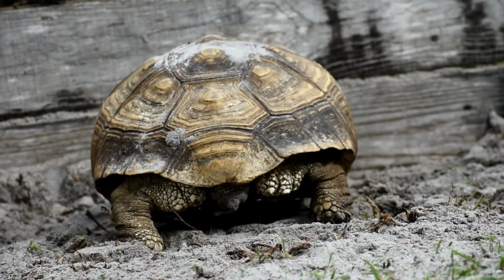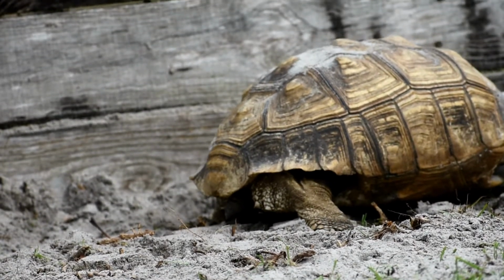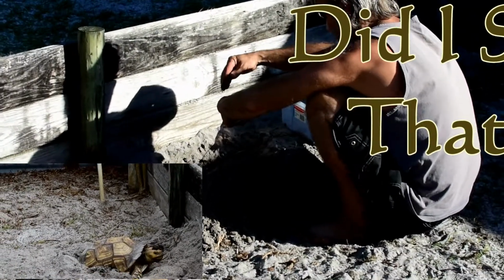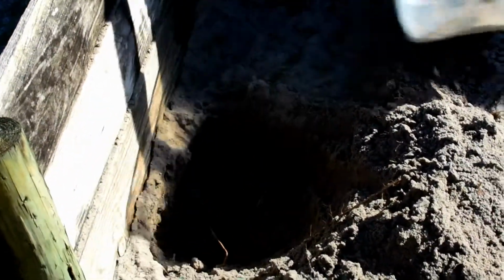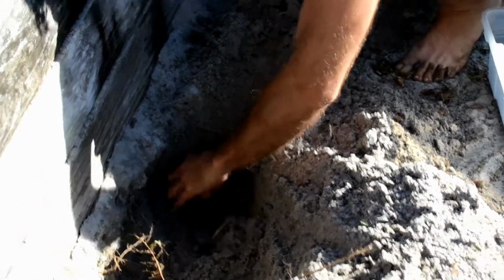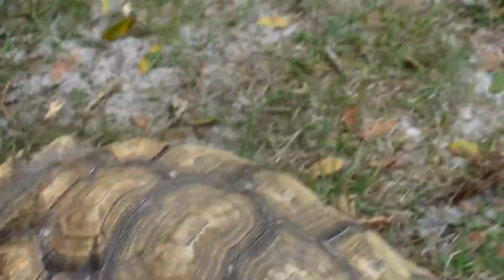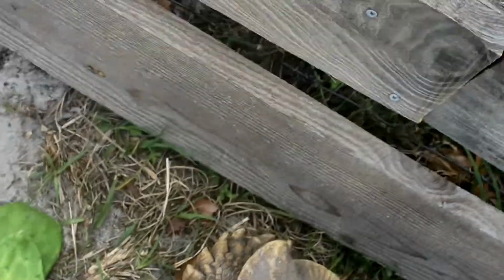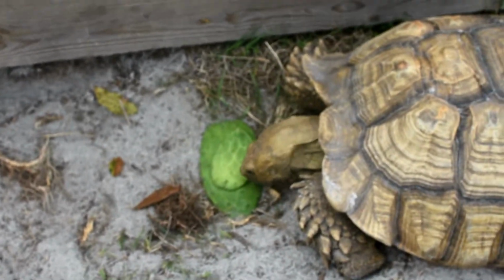Crazy Day Part 2 Eggs, Eggs, We NEED A New Incubator!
In this video, you see a female that was wild caught here in Florida. She is severely pyramided. But healthy as heck!

You also see a couple tortoises that came recently full of fungus. But we are helping them overcome it. Excessively high humidity, low environmental temperature, concurrent disease, malnutrition, and other stressors may predispose reptiles to development of various mycoses

And we see some Sulcata female egg-laying behavior.  While each clutch may produce 12 to 24 eggs. In contrast, tropical tortoises such as Leopard tortoises can produce on average between 6-20 eggs or more each month for up to approximately 7 months of the year.

Click to read more about the facility build from our

Adopt     Breed      Rescue     Transport     Rehabilitate

Crazy Critters Inc. was established to provide non-domestic, non-releasable animals with a safe and permanent home. The sanctuary has adopted animals including reptiles, birds, and assorted wildlife.

Once brought to the facility, these exotic animals are housed in naturalistic settings. Allowing propagation that is used for conservation.

Currently, this facility houses 16 species of animals listed on CITES. The Convention on International Trade in Endangered Species of Wild Fauna and Flora is an international treaty to prevent species from becoming endangered or extinct because of international trade.

Adding, the Crazy Critters organization has produced offspring from species currently found on the IUCN's Red List. Established in 1964, the IUCN Red List of Threatened Species has evolved to become the world’s most comprehensive information source on the global conservation status of animal, fungi and plant species.

Crazy Critters Inc. is a self-funded organization that depends on the greenhouse nursery to pay for the cost of housing exotic animals. The facility grows and sells species of plants such as succulent and cactus to support the care of the animals. Many too are listed on the IUCN's Redlist.

We Grow Crazy Plants So We Can Care For Crazy Critters!

We share as we build, make mistakes, learn, and grow! Find us on most social media platforms like Facebook, Instagram, Youtube, and more!

Crazy Critters Inc.

If you do not like our recommendations, that is ok! Choose the brand of product you like after clicking these links We will still receive two percent commission! It is a win-win!

Plants!
Succulent & Cacti Care Book

Animal Care Products
Reptile Calcium
Reptile Lighting
Reptile Water & Food Bowl
Soaking Pond
Aquarium Heater
Pond Heater
Aquarium Filter

Starter Kits For Your Animals!
Baby Tortoises
Bearded Dragons and Other Desert Reptiles
Snakes, Frogs and Lizards
Geckos and Insects

Books!
Miles and Miles of Reptiles. Dr. Suess Book
Turtles, Tortoises, and Terrapins Natural History Book
Diagnostic Imaging Book for adults